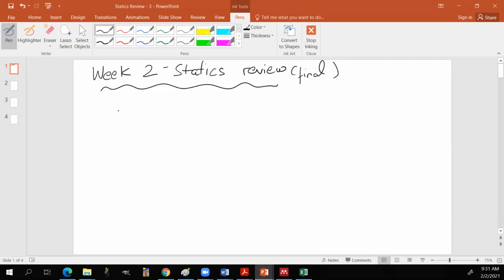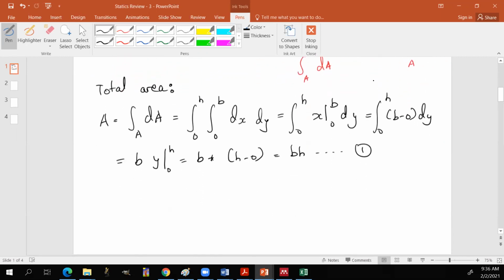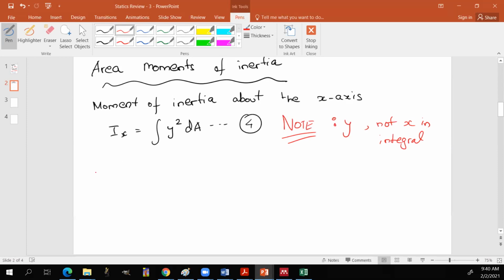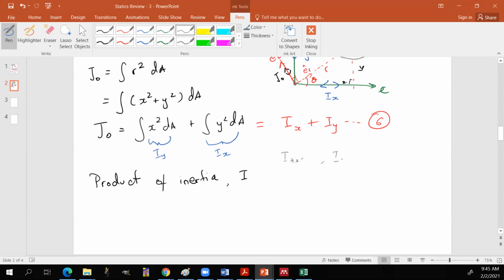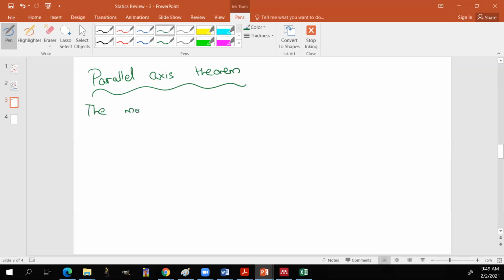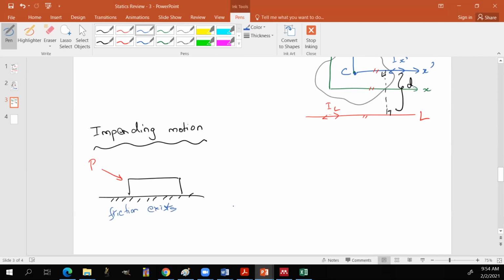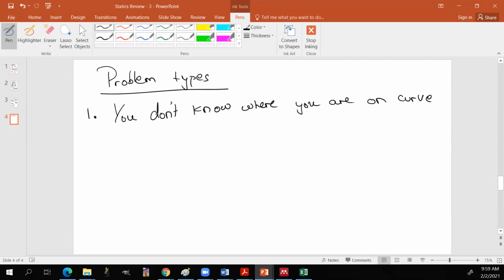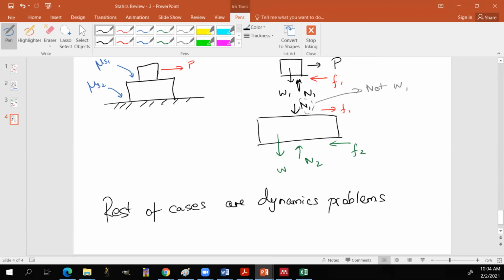MEE270 Spring 2021 Lesson 3 Statics Review 3 Lecture